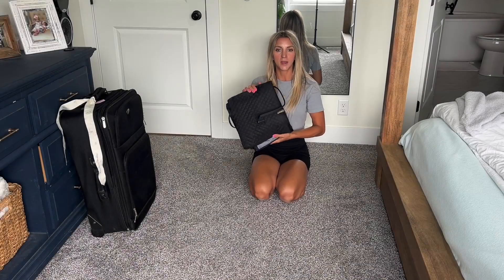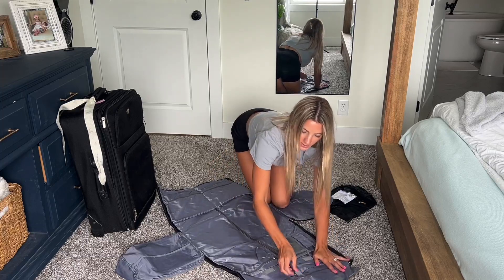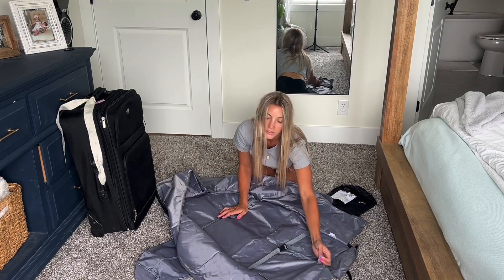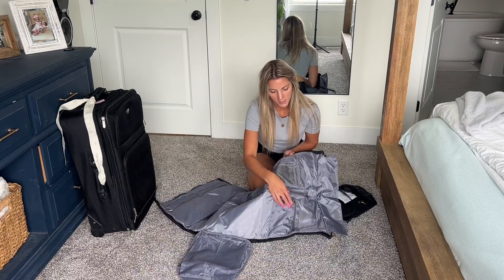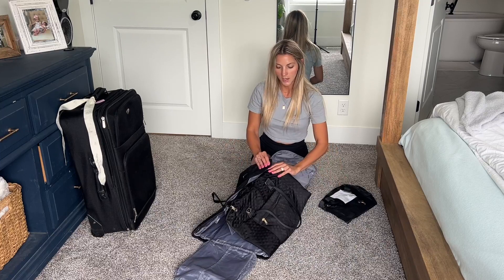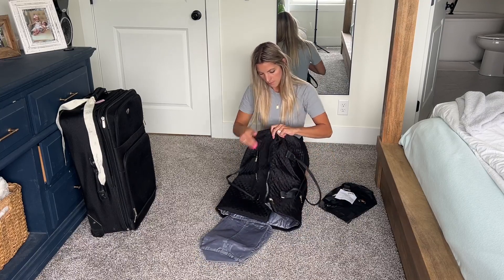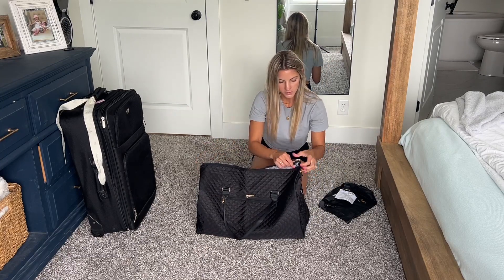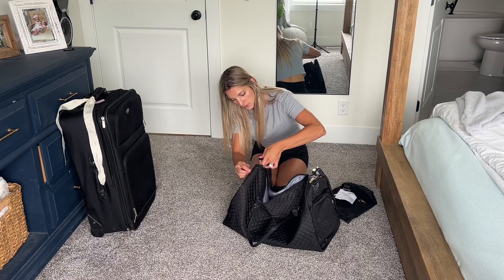LekeSpring Garment Bags with 6 Set Packing Cubes Review